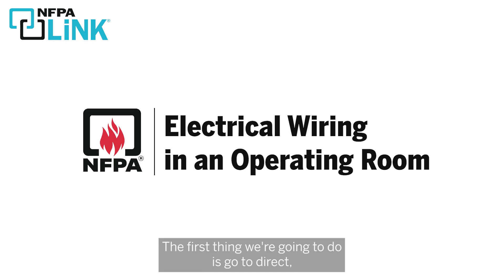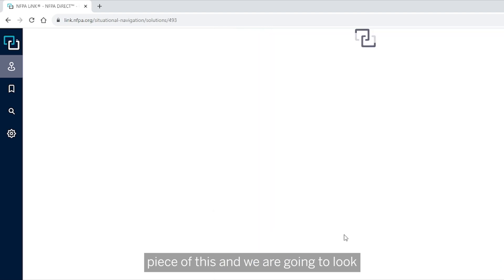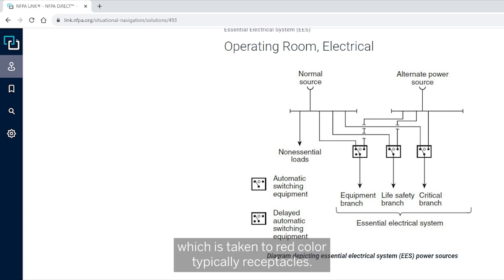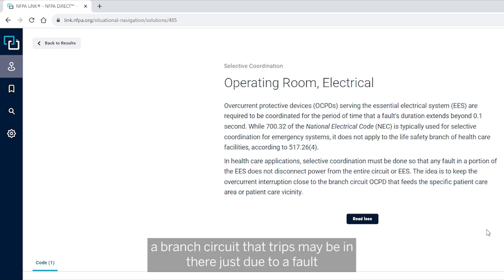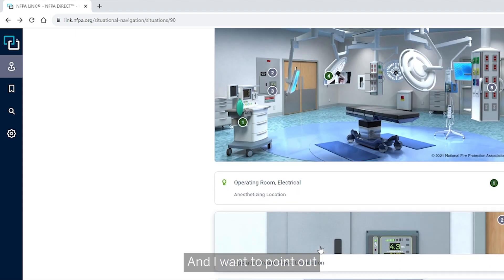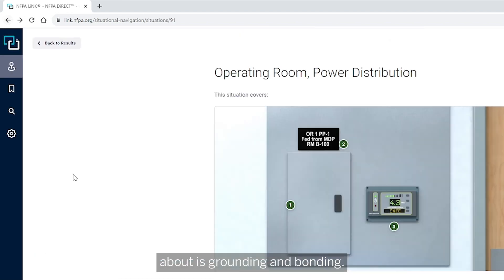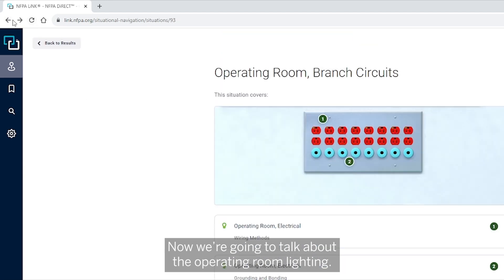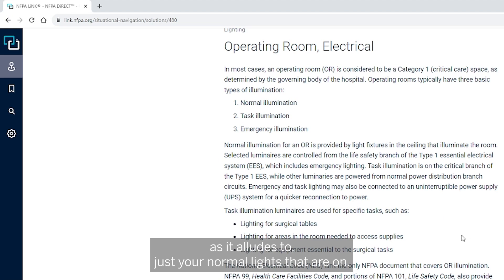Electrical Wiring in an Operating Room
On your device, on demand. NFPA LiNK® is the simpler, faster way to get the job done right. Try it for free

This video goes over how to use NFPA LiNK® and NFPA DiRECT® to find answers to electrical questions related to operating room power, branch circuits, power distribution, and more.

First, we’ll highlight an operating room’s types of power: normal utility and the two types of essential electrical systems (EES).

Then, discover the role selective coordination of overcurrent protective devices plays in the EES and find grounding and bonding requirements for operating rooms.

Lastly, we’ll go over types of lighting and receptacles in Cat 1 spaces and operating rooms.